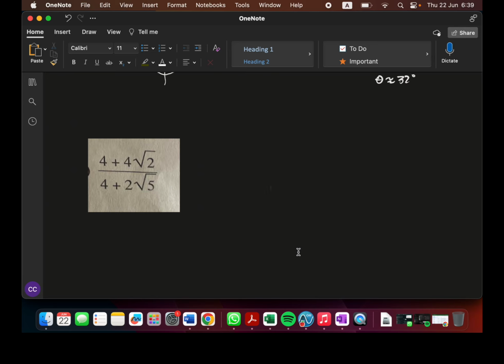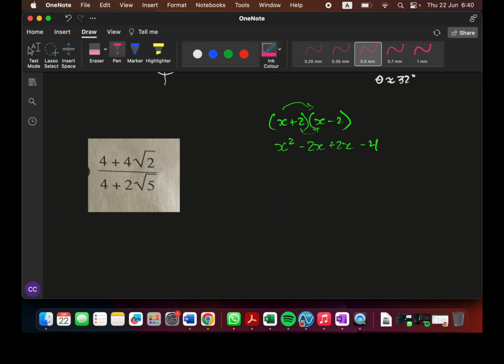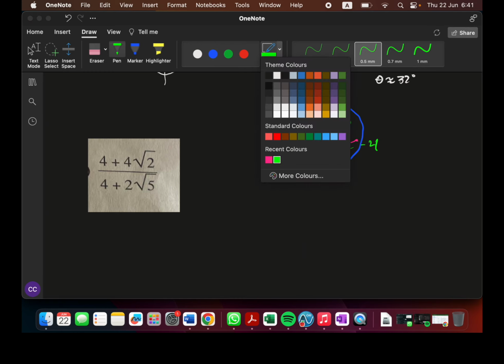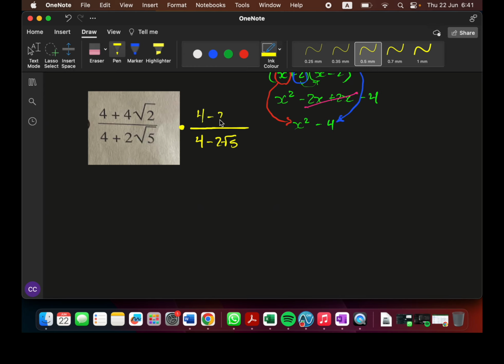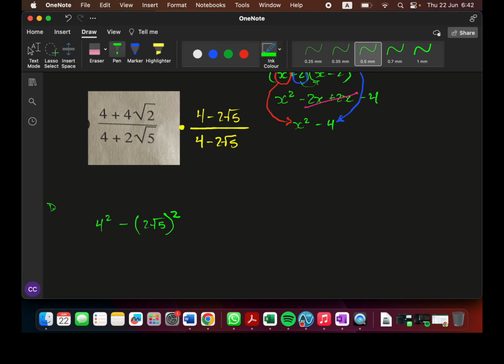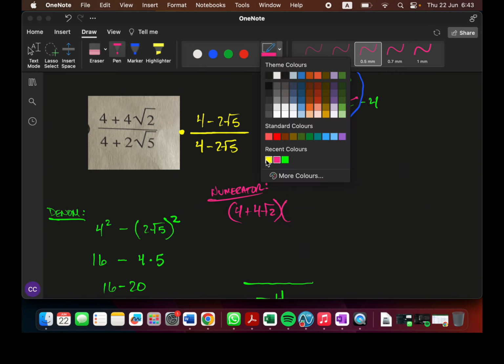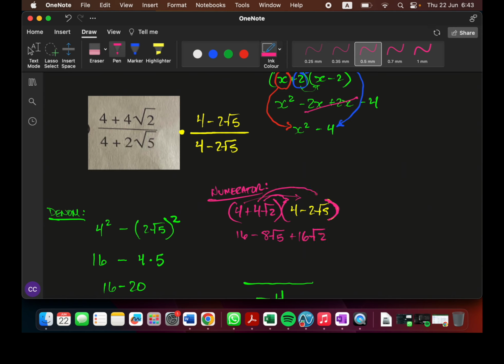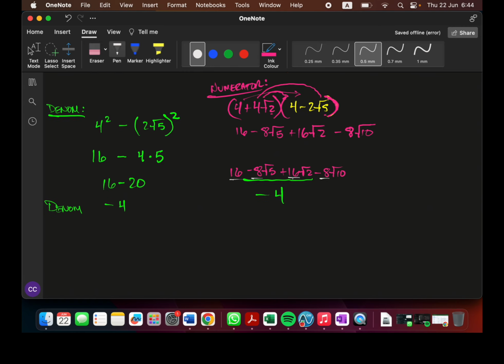Rationalizing the Denominator